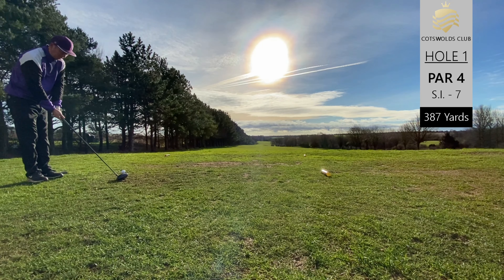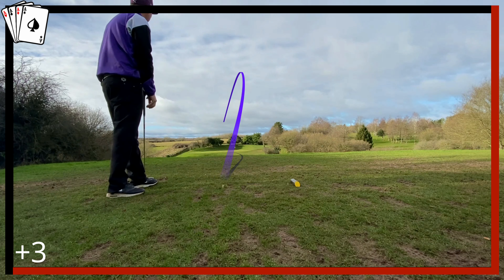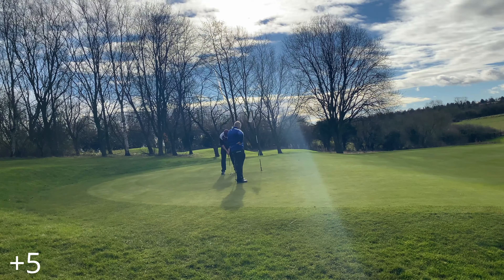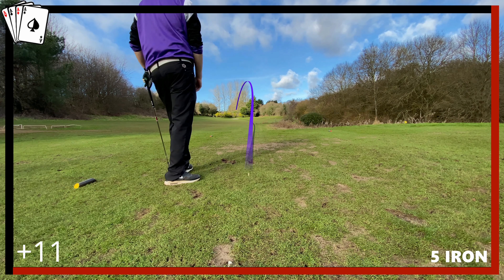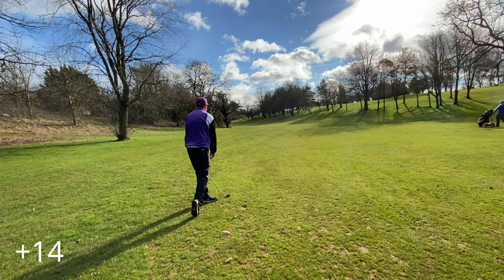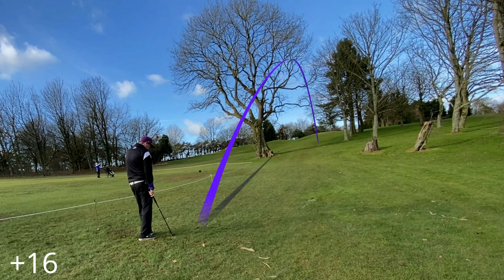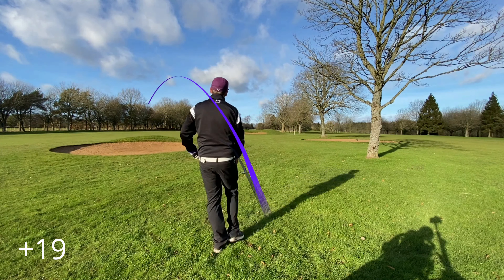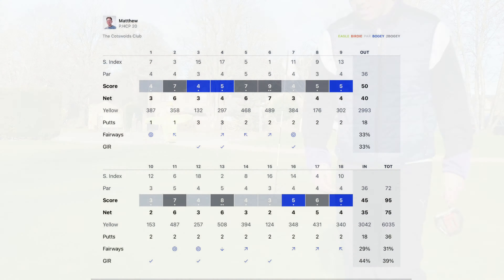ON THE ROAD for every shot with a 21 Handicapper - COTSWOLDS CLUB 🦩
Took a break with my Dad at the Cotswolds club and this is the middle of three rounds from it. Not my best golf but played close to my club handicap.

Current handicap at my club = 21.1 (Arccos currently suggests 14.1)

WITB
Cobra F8 Driver
Cobra Forged Tec utility 2 iron - 16 degrees
Cobra Forged Tec one length 3 iron
Cobra Radspeed one length 4 and 5 iron
Cobra F9 6 iron-GW
Cobra King 56 & 60 degree wedges
Odyssey EXO Marxman putter

Callaway Chrome Soft golf balls - triple tracked